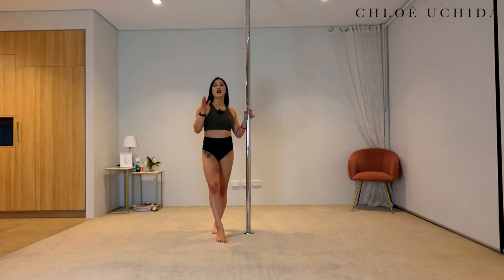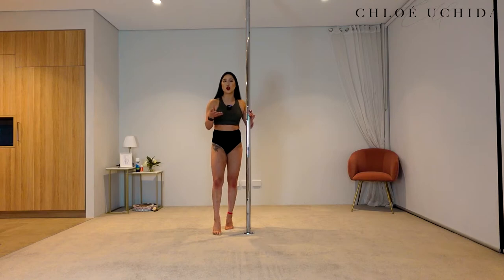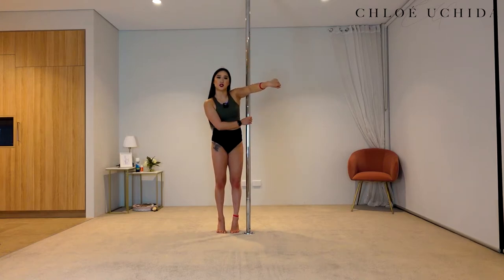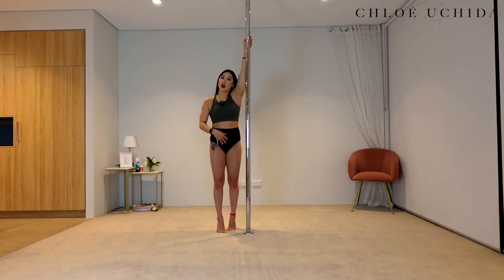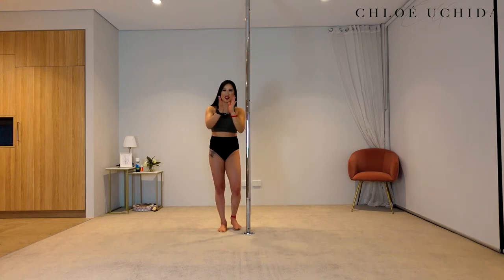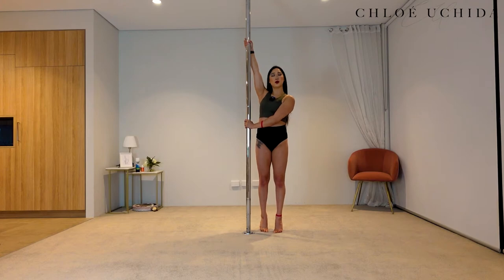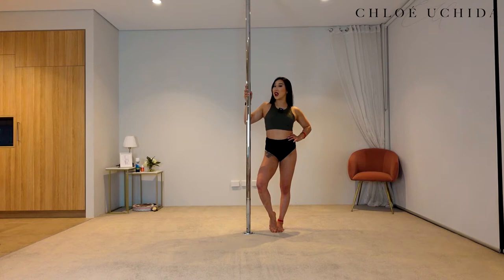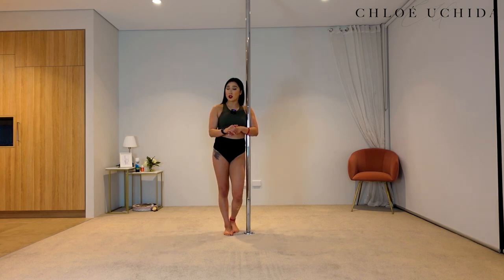1. How to Front Hook - Beginner Pole Dancing Trick Tutorial Series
🔥How to enjoy the “Beginner Pole Trick Tutorial Series”:
2. Start from the very first video of this playlist, as the tricks will be a progression of the video before
3. Try 2-4 tricks per 1 hour training session depending on your strength & energy level.
4. Video is mirrored, and if you get confused with directions - red band on my right wrist and right ankle to indicate the right side of my body!
5. Make sure to cool down afterwards, be kind to yourself, and take care of your body - you've only got one! x

Timestamp:
00:00 Intro & How to enjoy the video
02:22 Conditioning
08:49 How to Front Hook
10:47 Tips & Common mistakes
15:45 Mindset tips
16:12 Outro